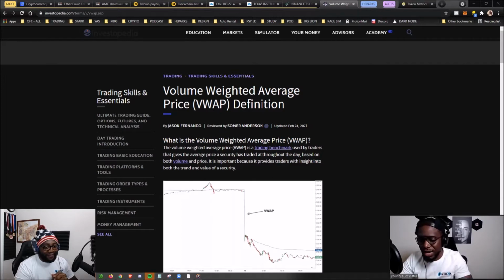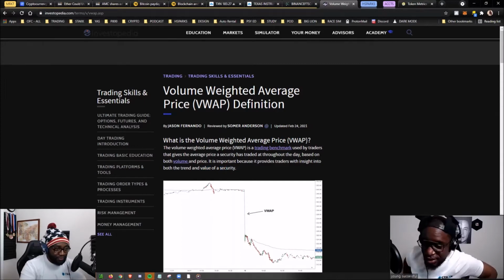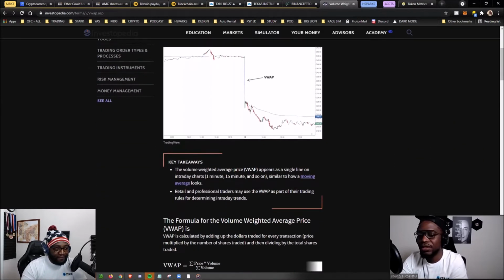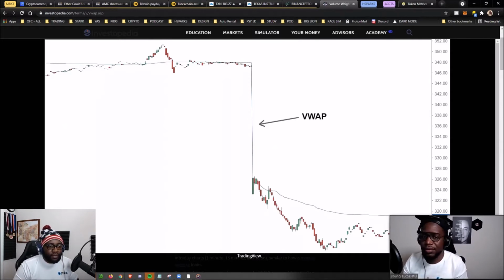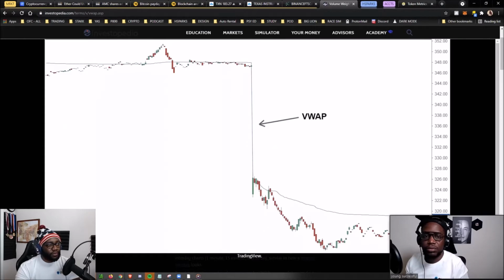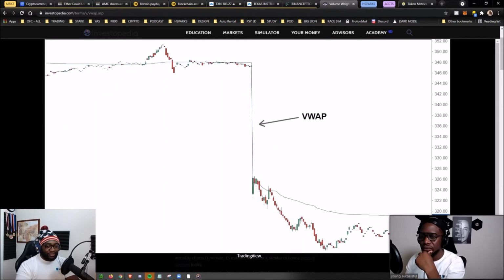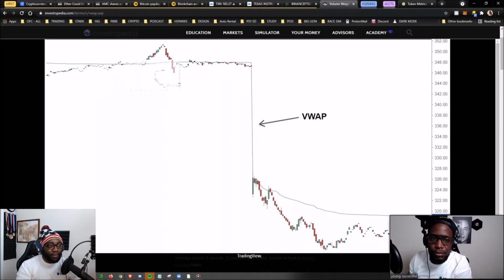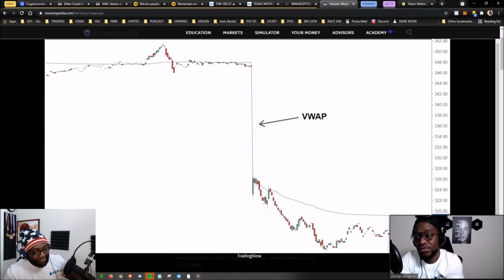VWAP TRADING STRATEGY . TRADING STORY TIME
STOCK / CRYPTO PICK

* We are NOT payed by coin base or crypto.com.

The Goal is to educate, motivate and build one another through shared Knowledge and success.